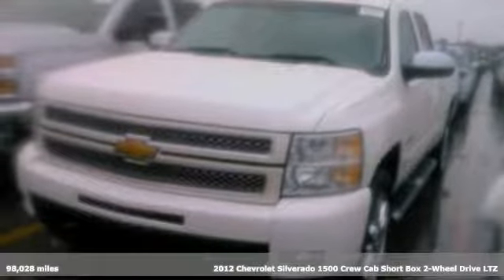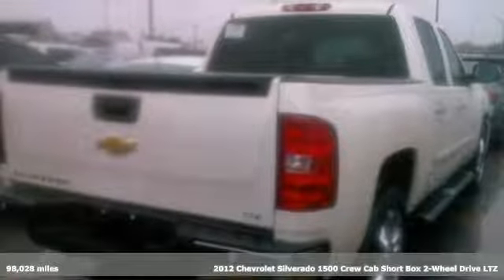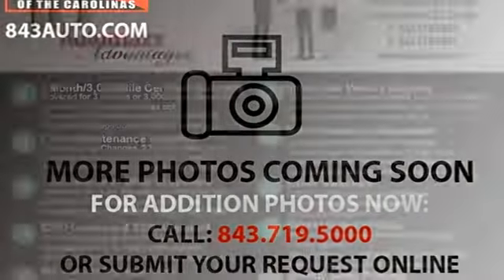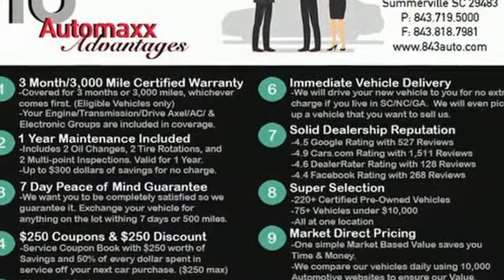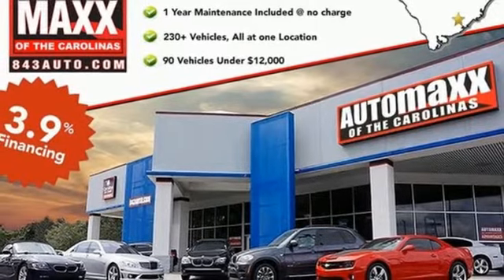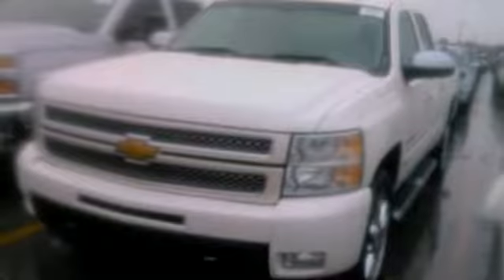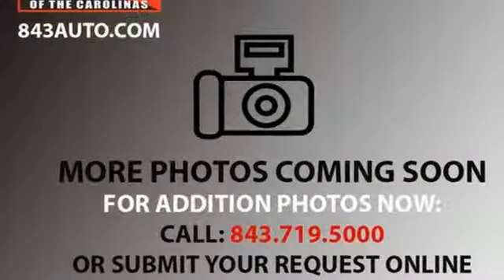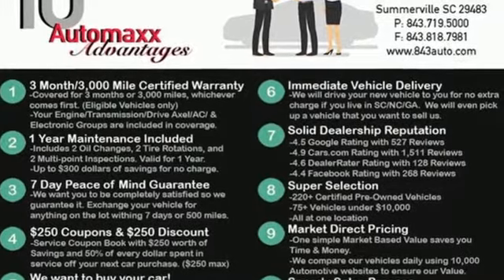2012 Chevrolet Silverado 1500 Summerville, SC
Year: 2012
Make: Chevrolet
Model: Silverado 1500
Trim: LTZ
Engine: Vortec 5.3L V8 SFI VVT Flex Fuel
Transmission: 6-Speed Automatic Electronic with Overdrive
Color: White
Interior: light titanium dark titanium
Mileage: 98028
Stock #: F8809
VIN: 3GCPCTE0XCG229902
Certified.brCertification Program Details: 3 month/3000 Miles Certified Warrantybr*Certified Pre-Owned 3 month/ 3,000 Mile Warranty, *BACKUP CAMERA, *BLUETOOTH, HANDS-FREE, *MEMORY SEATS, *ULTRA SONIC REAR PARKING ASSIST, *STEERING WHEEL AUDIO CONTROLS, *ONSTAR COMPATIBILITY, *NON-SMOKER, *BEDLINER, *AUX INPUT, *ALLOY WHEELS, 6-Speed Automatic Electronic with Overdrive, light titanium dark titanium Leather.brbrAwards:br * JD Power Dependability StudybrReviews:brbr * With its numerous possible configurations, the 2012 Chevy Silverado half-ton pickup will please all but the chronically indecisive. From cab configurations to bed lengths to trim and option packages, the Silverado is the half-ton jack of all trades, including models that can run on E85. Source: KBB.combr * Smooth and quiet ride; comfortable seats; powerful V8 options. Source: EdmundsbrbrbrIf there is any information or extra photos you need that you don't see listed, we will walk out to the vehicle and text them directly to you! JUST ASK!

Address:
1016 N Main Street